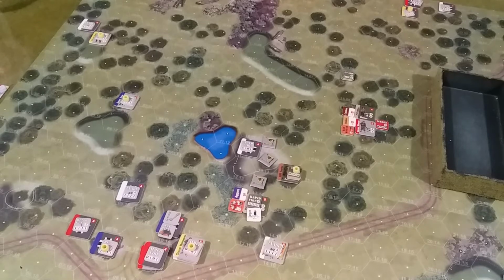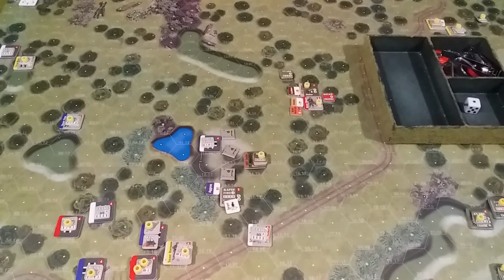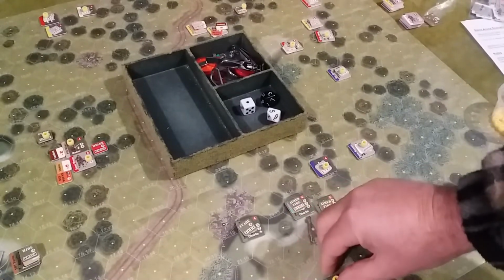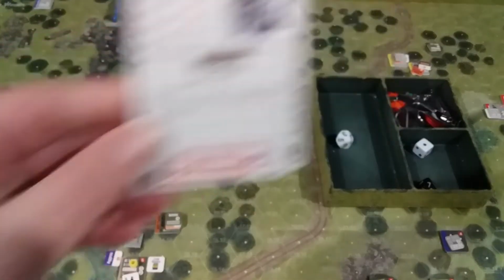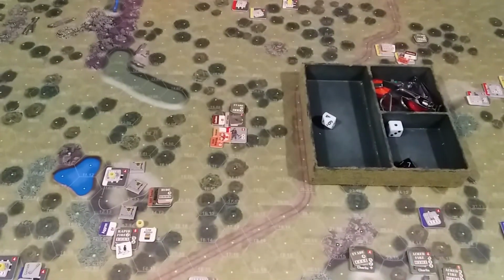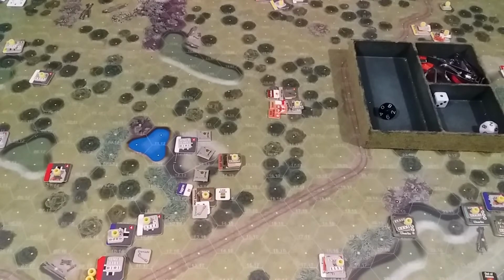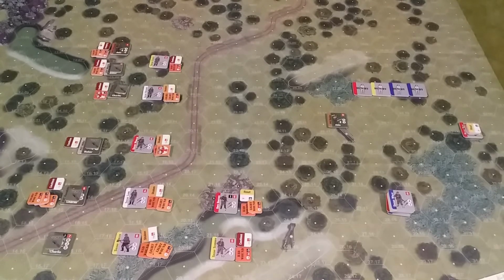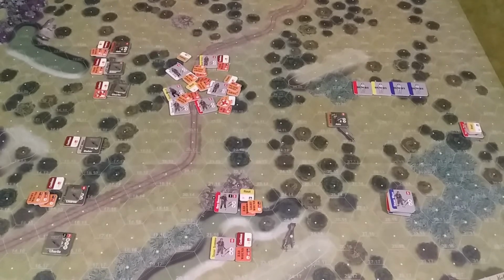Scenario 1 Turn 12 The End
The end is nigh... but for whom does the bell toll?